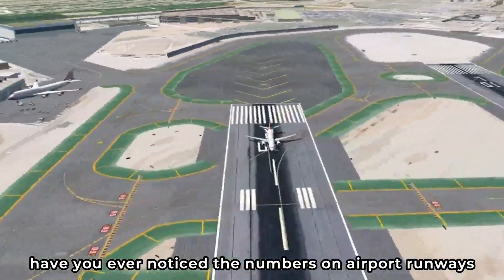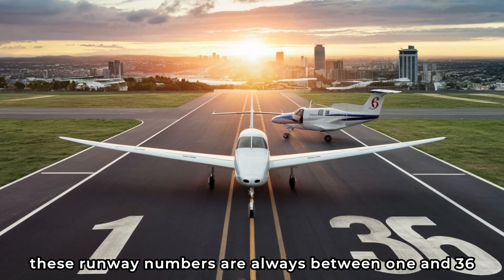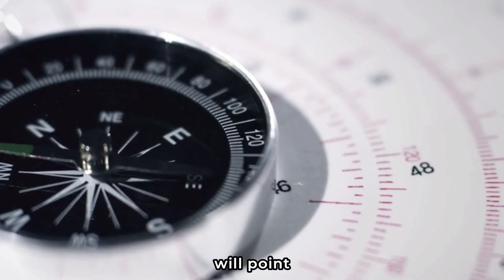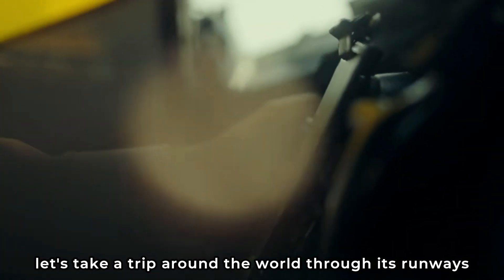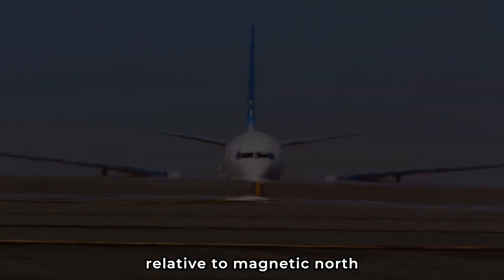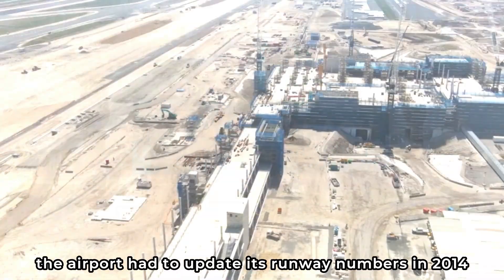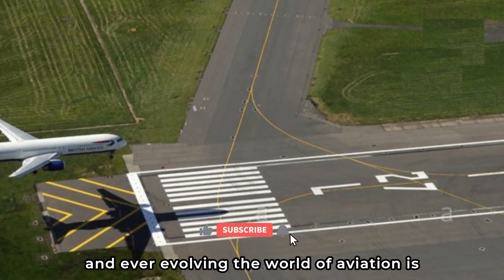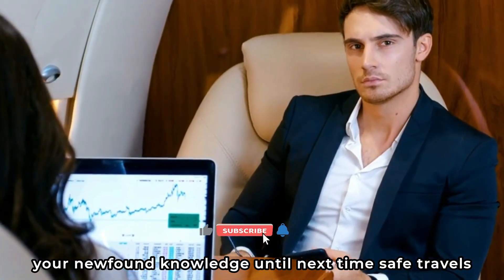Truth Behind Airport Runway Numbers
Have you ever wondered about the truth behind airport runway numbers? In this video, we'll uncover the secrets behind how runways are numbered at airports around the world. In this video, we delve into the fascinating world of airport runway numbering systems and explain why they are numbered the way they are.

OUTLINE:
00:00:00
Opening Question

00:00:29
The Basics of Runway Numbers

00:02:20
The Significance of Runway Numbers

00:04:36
The World's Runways

00:06:35
Changes in Runway Numbers

00:08:23
The Future of Runway Numbers

00:10:25
Conclusion